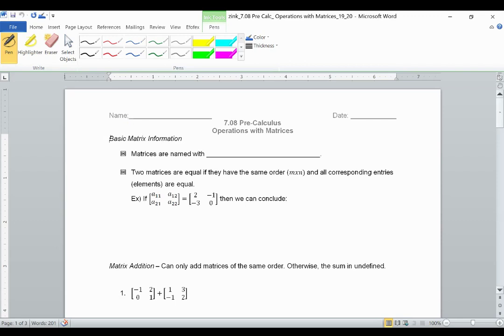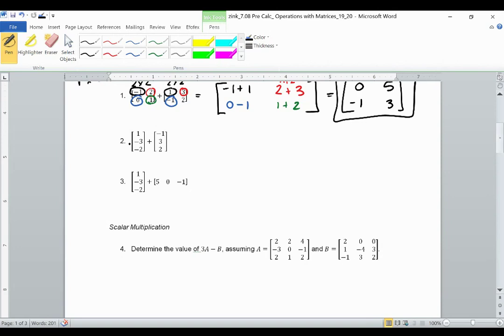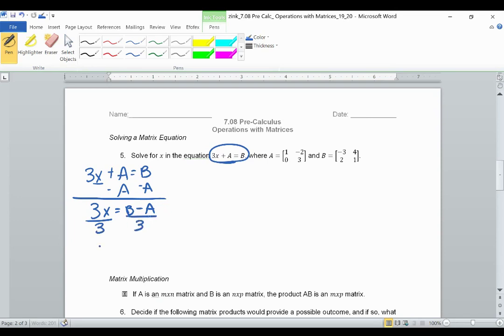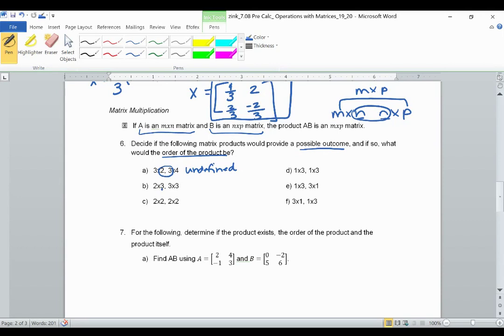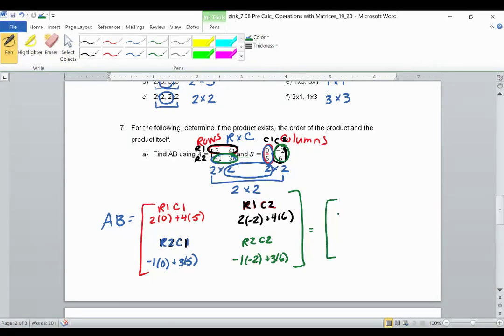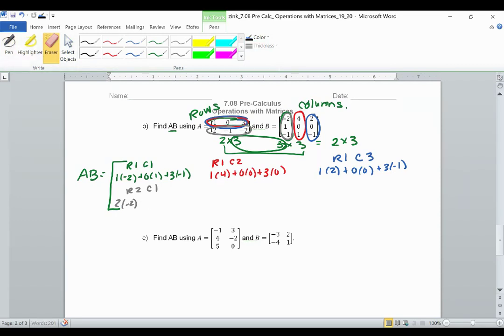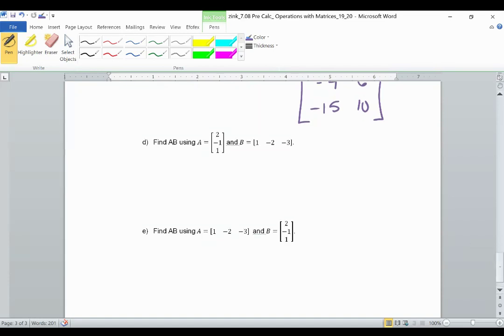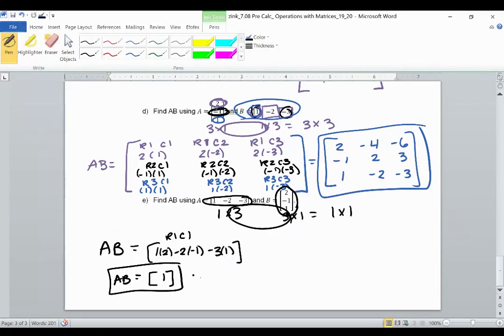7.08 PreCalc Notes